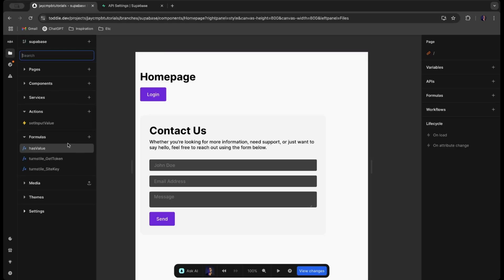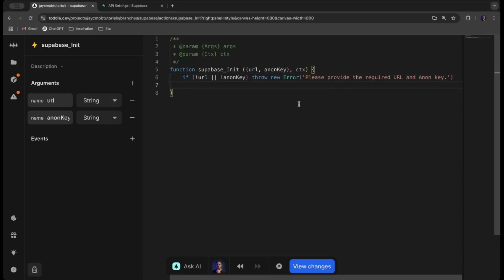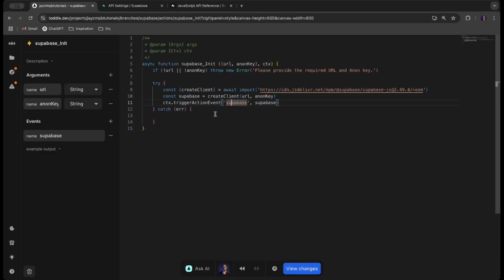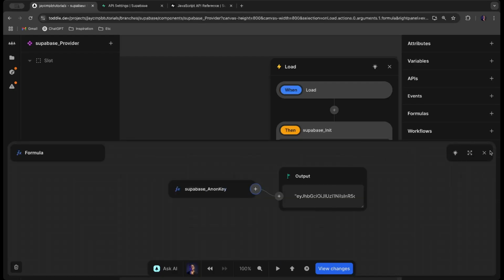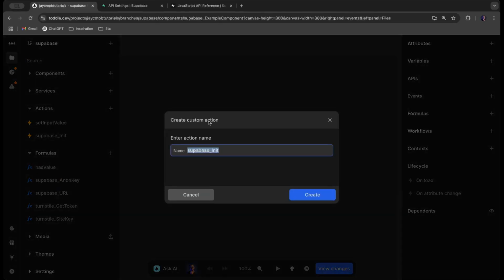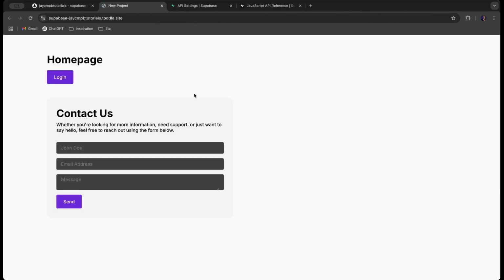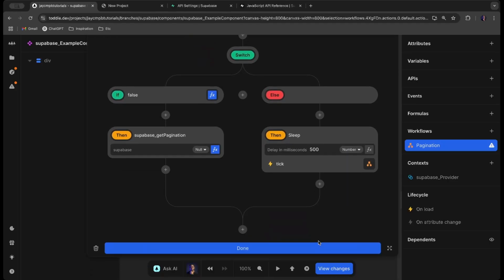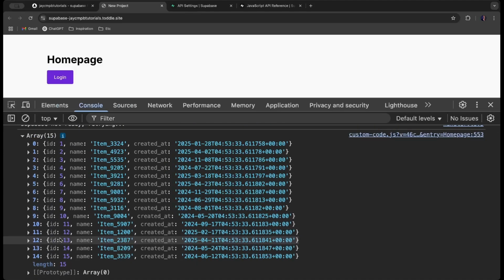Using the Supabase SDK in Nordcraft (Realtime Coming Soon!)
🟣 Summary
Learn how to set up the Supabase JavaScript SDK in Nordcraft step-by-step. This lets you use Supabase features like real-time updates and advanced queries to power your apps with live data.

🟣 Chapters
0:00 Introduction
0:43 Setting Up Supabase SDK
3:57 Adding Supabase URL and Public Key
6:50 Creating Custom Action for SDK
12:26 Handling SDK Initialization in Context
20:42 Using Supabase with Workflow Logic
29:00 Testing Supabase Integration